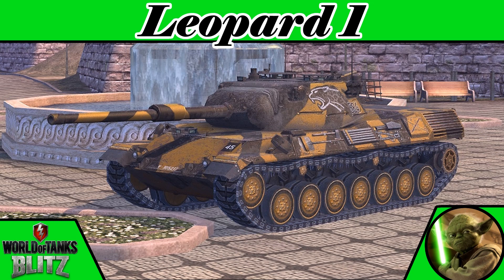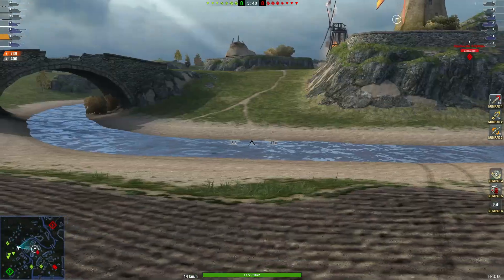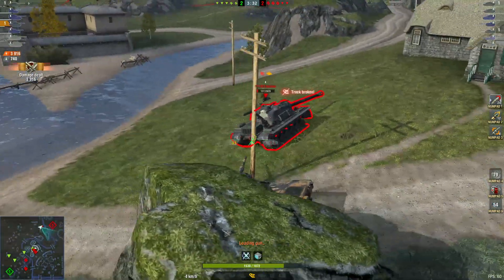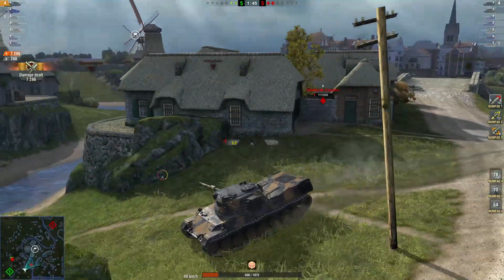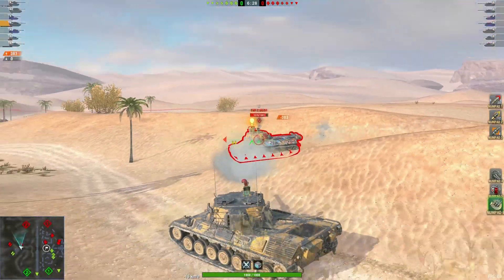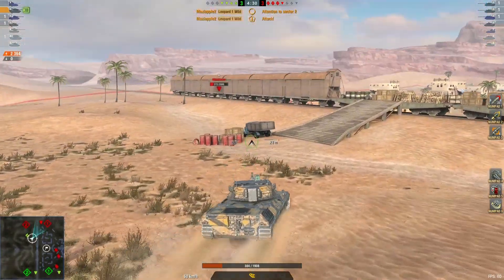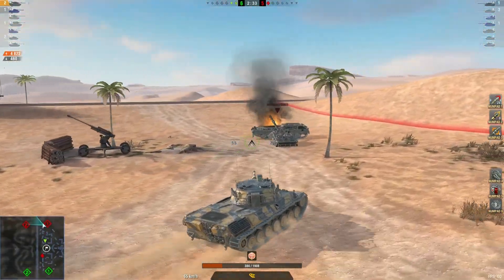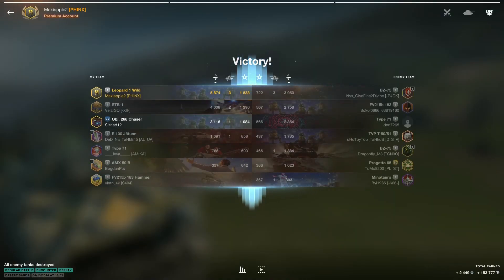Leopard 1 -_- World of Tanks Blitz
Thanks to Player_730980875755 and Maxiapple2 for your replays of the tier 10 medium tank the Leopard 1.